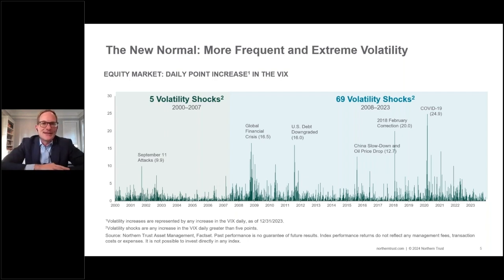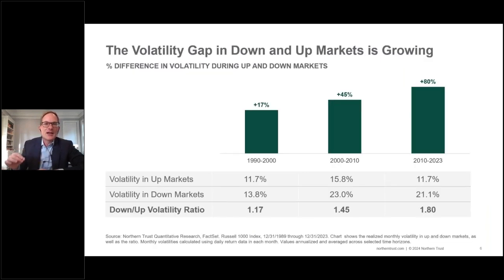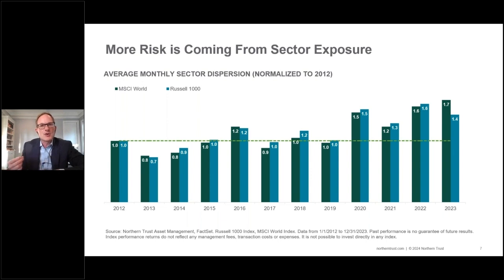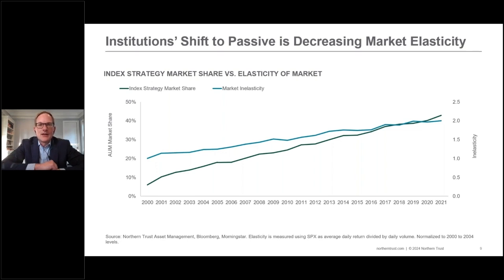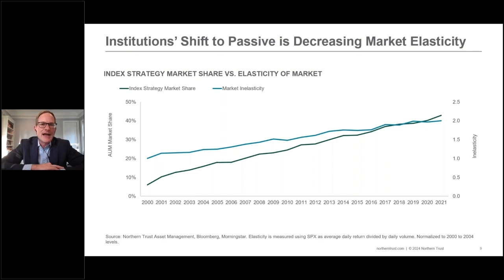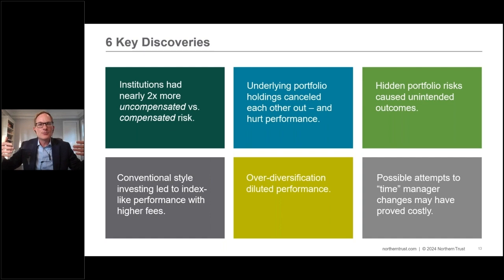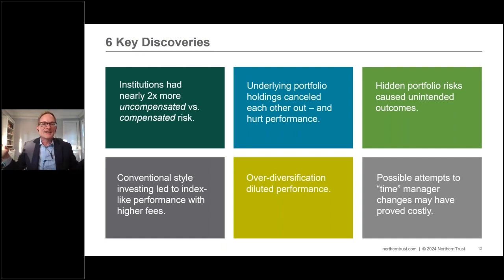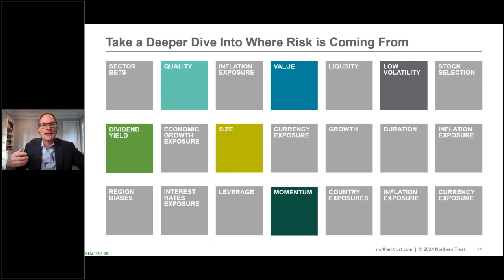Navigating a New Risk Paradigm | Co-hosted with Northern Trust Asset Management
In this webinar co-hosted with Northern Trust Asset Management, we explore the new risk paradigm of increased volatility and heightened market risk.

We will argue that this volatile environment, where the direction of market risk can change on a dime, is here to stay and has the potential to wreak havoc on investor portfolios.

We look at the key driver of this increased volatility and the implications for portfolio construction.

We will also look at how investors can view, analyse and deploy risk across all asset classes to achieve their objectives in this new market paradigm and uncover common sources of unintended risks, while developing strategies to mitigate them.

Transcript (with timings)

3:01 – Investors have to be more precise in the risk management of portfolios and how they select and analyse managers.
3:37 – The ‘index of fear’ shows that the frequency and severity of volatility shocks are both increasing, particularly in the period since the GFC.
5:00 – There is more tail risk in equity portfolios than there has been in the past.
5:40 – The trend in volatility in down markets is getting more severe.
6:53 – Which aspect of an equity benchmark (country, region, sector, etc) is contributing more to volatility?
8:02 – There are some very credible microstructure reasons for why we are seeing increased volatility.
8:33 – Passive market share for institutional investors has increased dramatically since 2000.
9:18 – What is the ‘inelasticity’ of the market?
11:44 – What questions should investors be asking to ensure they are prepared for this heightened level of volatility?
13:01 – Does taking more risk always deliver higher returns?
14:16 – There are 6 common themes that can help investors diversify away the risks that are uncompensated and keep those that are compensated.
15:28 – Investors looking for a lower risk profile might do this by overweighting defensive sectors: real estate, stapes, utilities, etc, but that can expose them to unintended bets that are not compensated over the long term.
16:39 – Diversification can be thought of in terms of active share, at a sector, regional or country level, or growth vs value.  Is this sufficient?
18:38 – Hidden risks are the rule rather than the exception – investors need to be diving deeper to get an accurate view.
20:45 – Equity market returns are likely to reduce from those seen over the last decade.
25:52 – Can you successfully time markets?
28:03 – Which factor is the most compensated from a risk perspective?
29:36 – Risk can be different when looking at a diversified portfolio vs an equity portfolio.
30:50 - Tech stocks have had a strong influence on volatility shocks.
31:37 – Does a total portfolio approach help with identifying risks?
33:08 – The passive market share might increase more still.
34:54 – In historical research, outperforming active managers had the bulk of their excess return  derived from 4 key factors.
36:50 – How do you think about climate \ sustainability goals and ESG risks?
38:24 – Unlisted/illiquid assets are in themselves risks to a portfolio.

Presenter: Michael Hunstad, Deputy CIO and Head of Global Equities, Northern Trust Asset Management

Facilitator: Wouter Klijn, Director of Content, Investment Innovation Institute [i3]